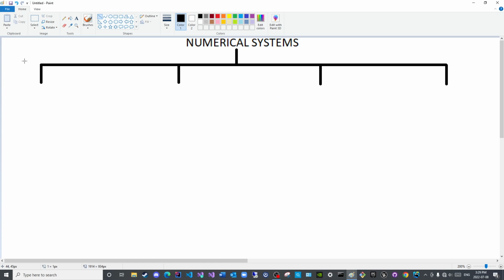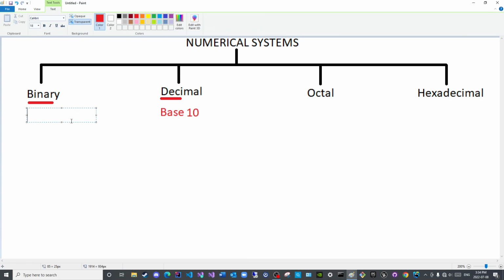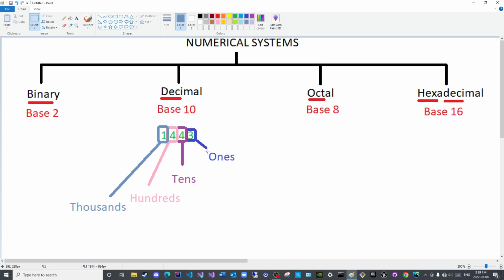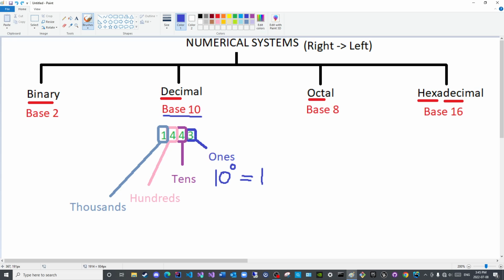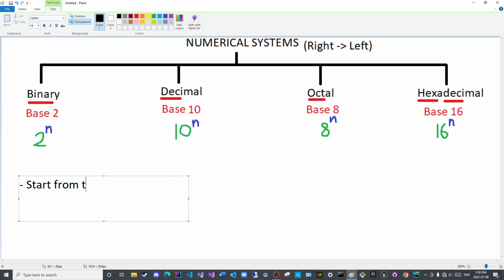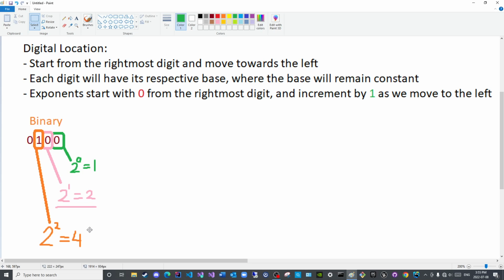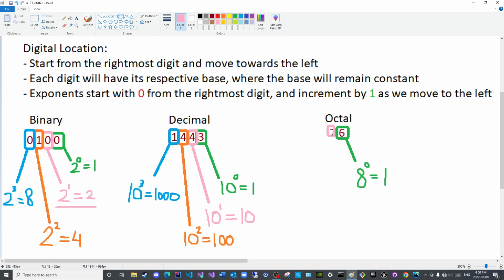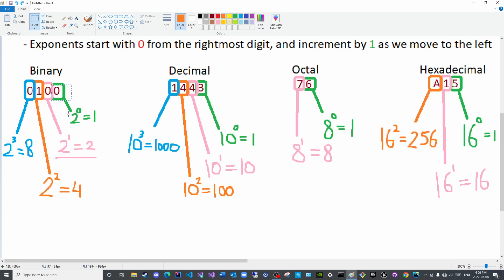Numerical Systems Episode 01: Types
NOTE: The videos created for the original numerical systems will be deleted and created anew for this new playlist.

Contents:
The different types of numerical systems are shown in this video.